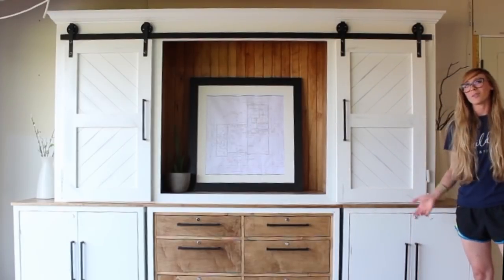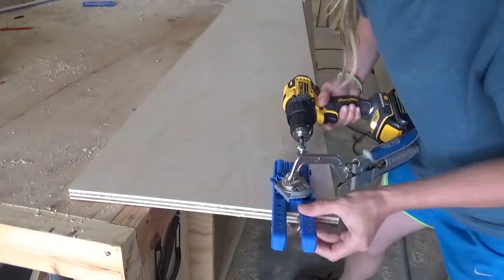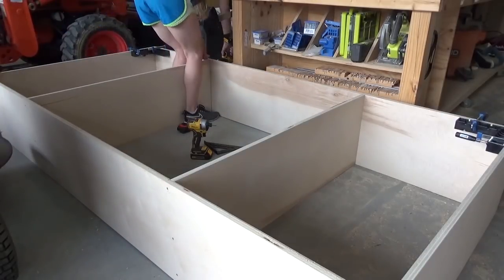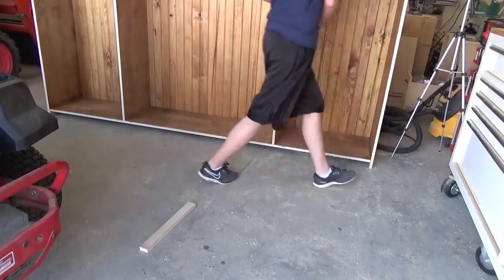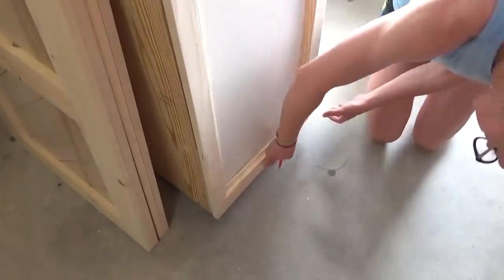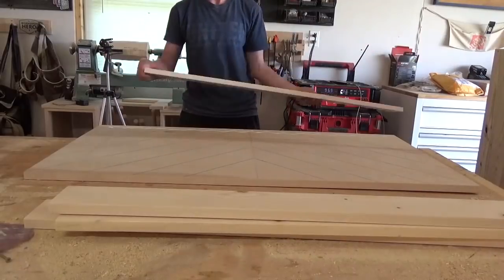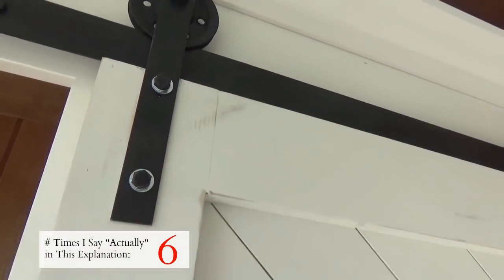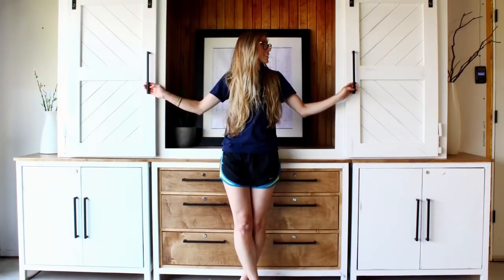How to Build a Sliding Door Entertainment Center--Part 3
In the last two videos, I showed parts 1 & 2 of building this sliding door entertainment center.

First, was the 6 drawer dresser in the bottom center.

Then, I shared the pocket door cabinet builds that go on the bottom left and right.

Now I'm sharing the largest (but probably the easiest) part of the entire series to finish this build off.

This sliding door top cabinet features a large opening in the center and two shelving sections on the sides.  One really cool feature of this project is that the sliding door hardware was a DIY--and saved literally over $100.